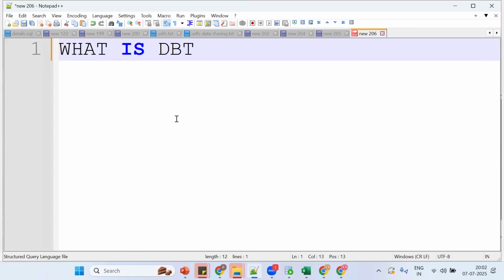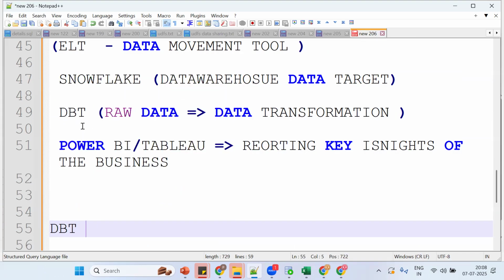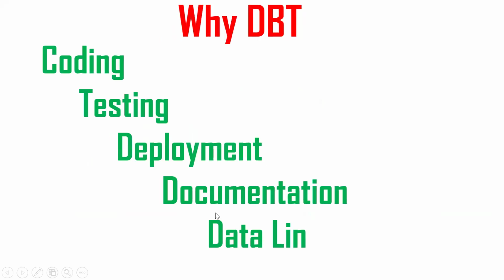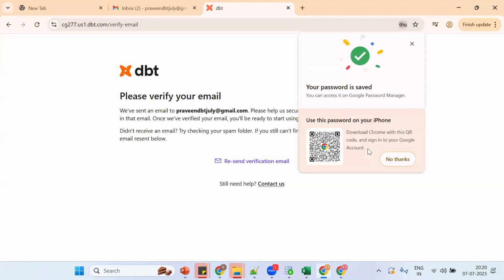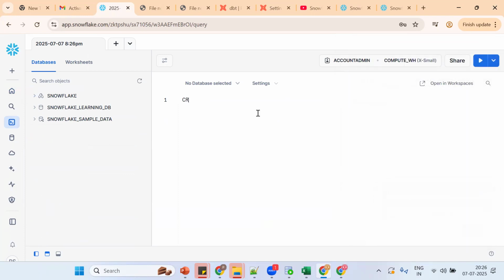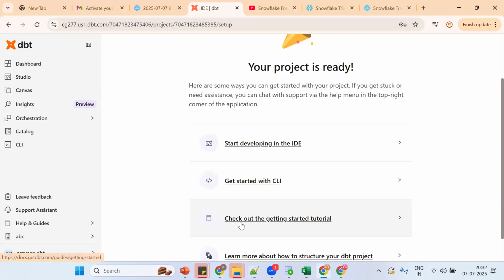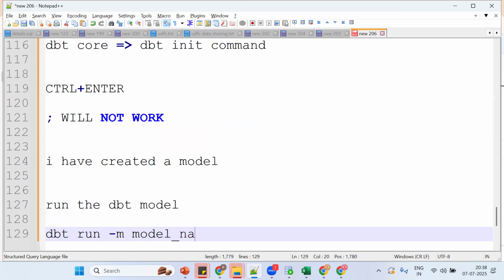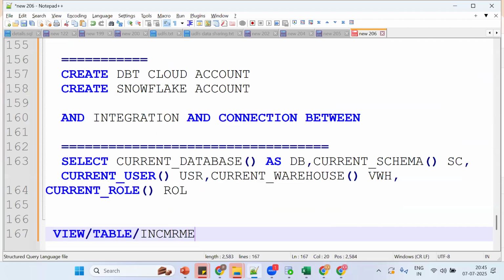DBT Cloud Setup || Snowflake Snowsight UI Setup || New DBT Batch July 8th 2025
In this video will cover how to connect to snowflake from dbt

Prerequisites:
Snowflake Account
DBT cloud Account
Snowflake Database
Snowflake Schema